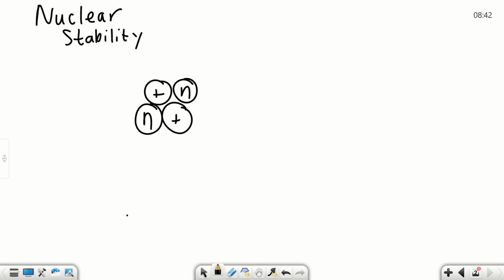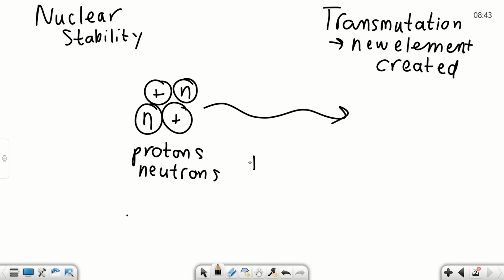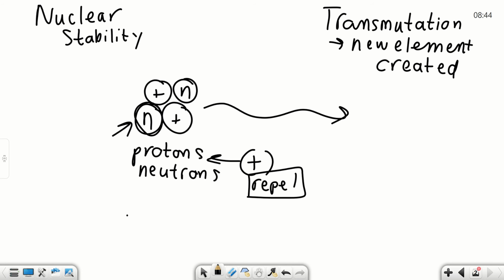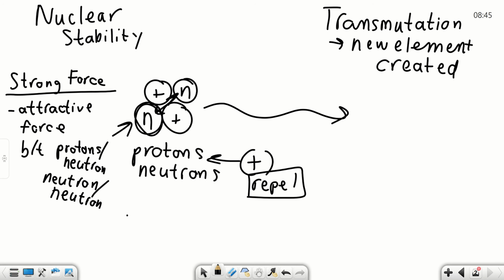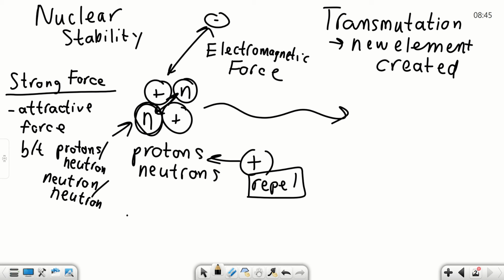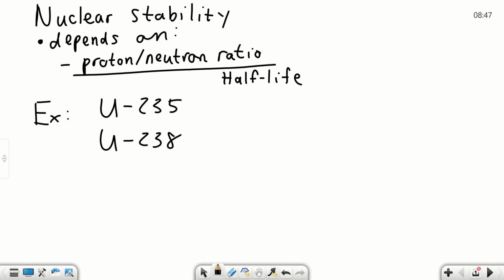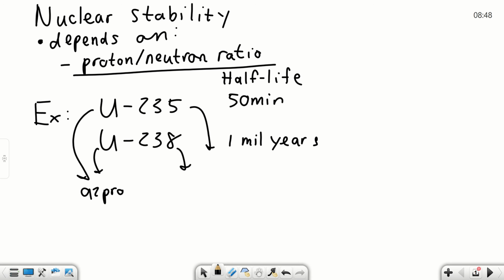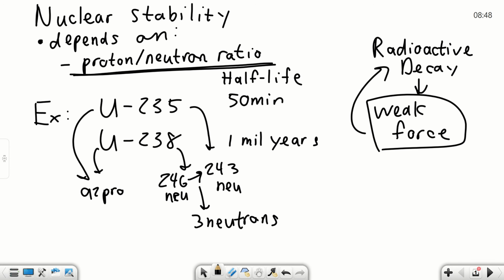Nuclear Stability Addition